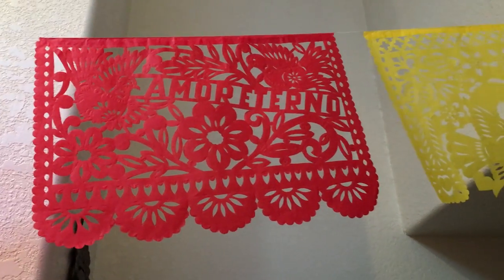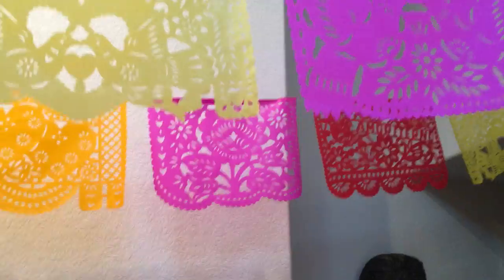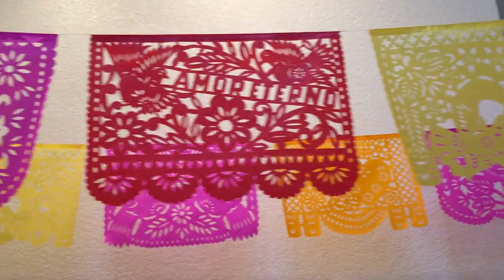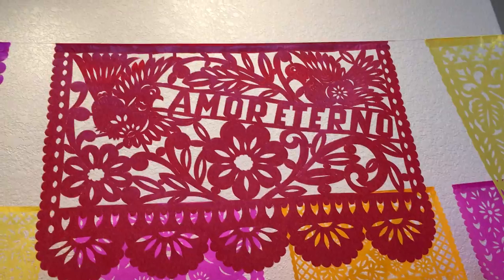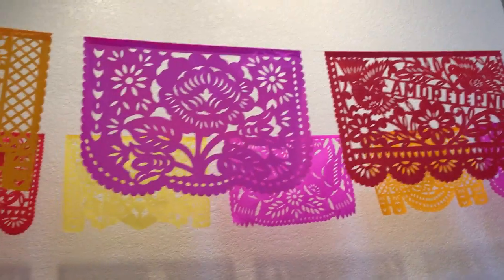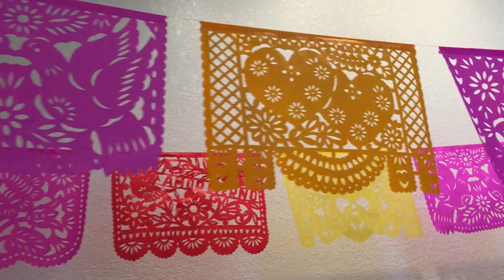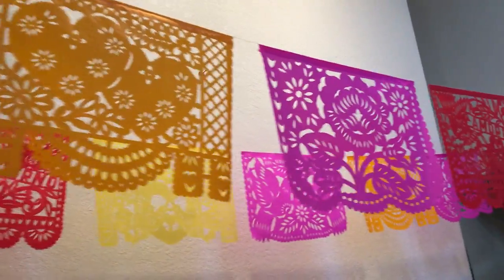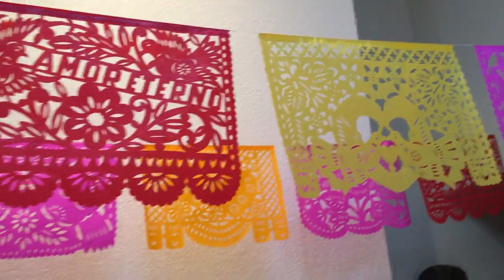Romantic Papel Picado Banners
Celebrate love with a colorful Mexican tradition dating back to the 17th century. These hand-cut papel picado (cut paper) banners can flutter overhead to celebrate an anniversary, rehearsal dinner, wedding or Valentine's Day celebration.